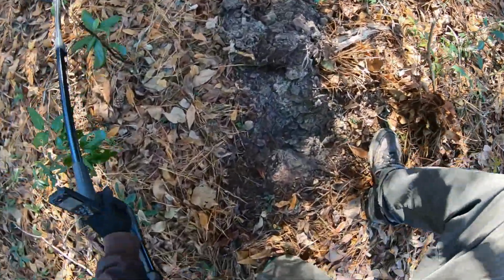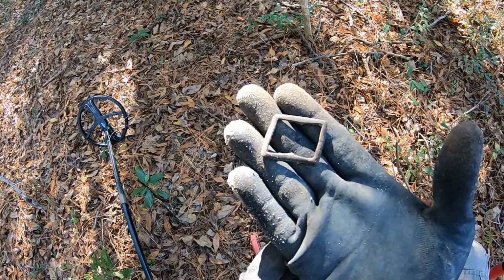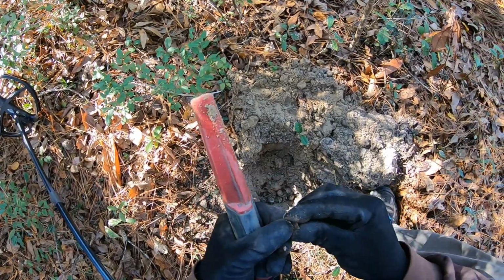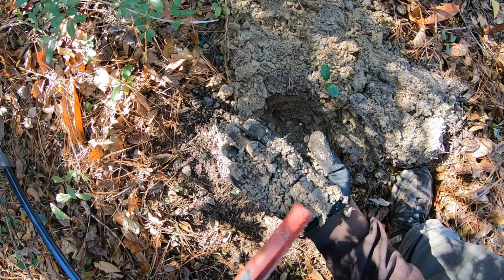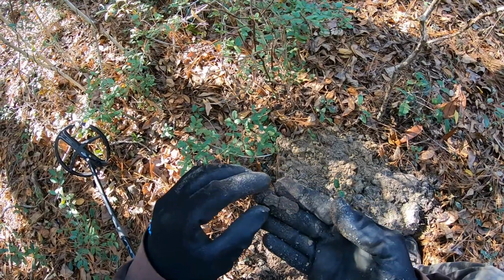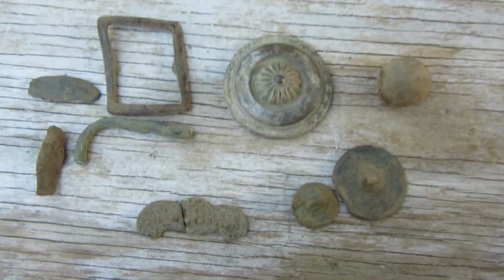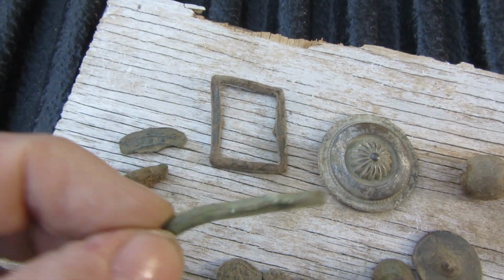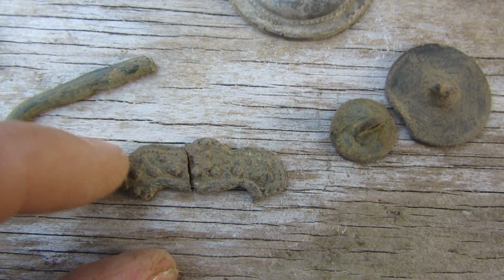300 year old relics, XP Deus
Finding 1700s relics with XP Deus never gets old.